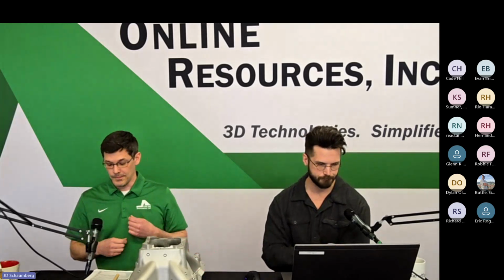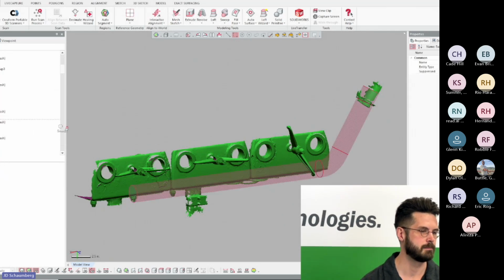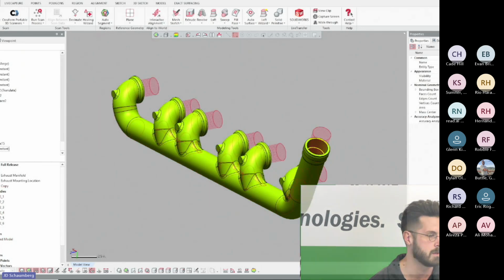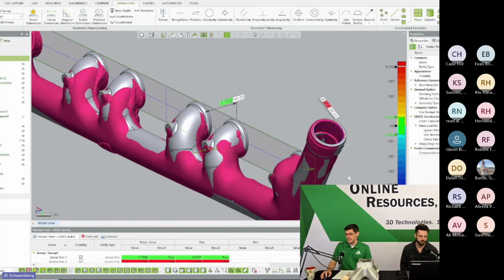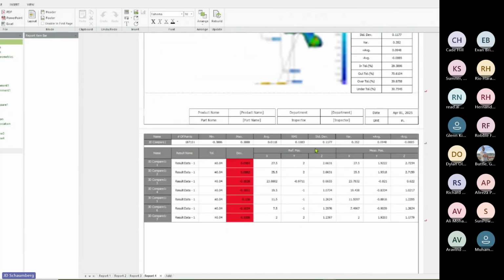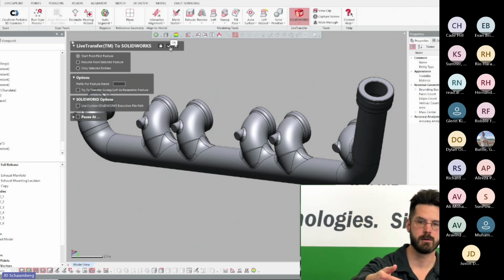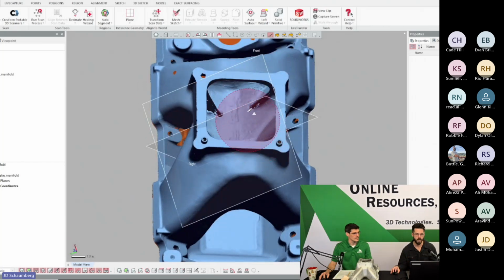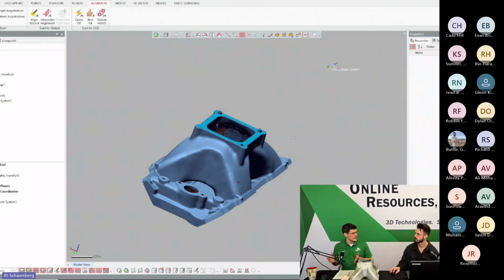3D Scanning in Casting Industry Webinar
In this in-depth webinar, discover how 3D scanning technology is transforming the casting industry, from pattern inspection to reverse engineering and quality control. Learn how to streamline your workflows, reduce time-to-market, and boost accuracy using Geomagic Design X and Control X.

🎯 What You’ll Learn:

Using Geomagic Design X for reverse engineering

Leveraging Control X for inspection and quality assurance

Real-world case studies and industry best practices

🛠️ Whether you're in foundry operations, design, or quality control, this session will show you how to integrate digital tools for smarter, faster, and more precise results.